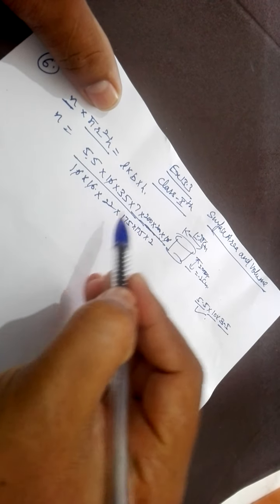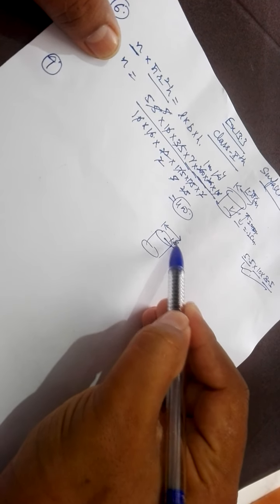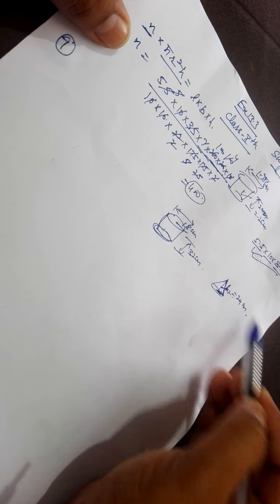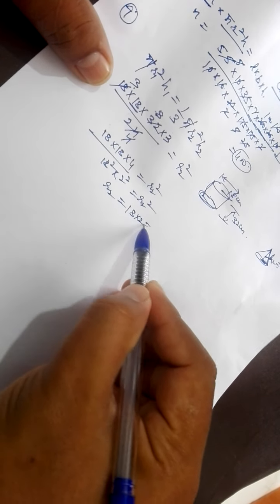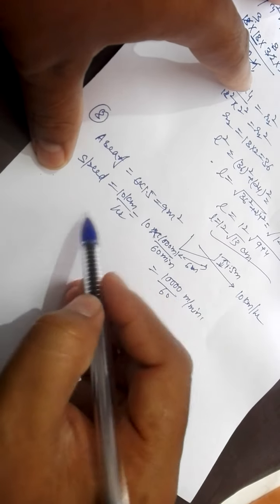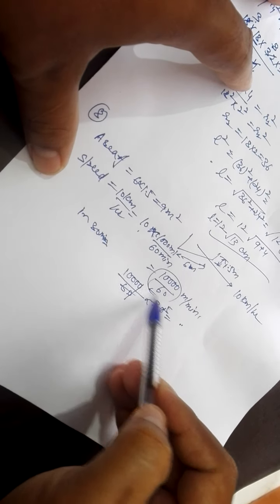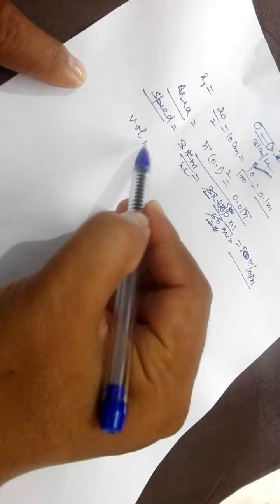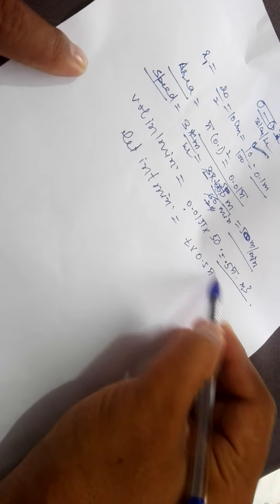Class 10,13.3 (ques 6to9)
Solution of 13.3 questions 6 to 9 of class 10